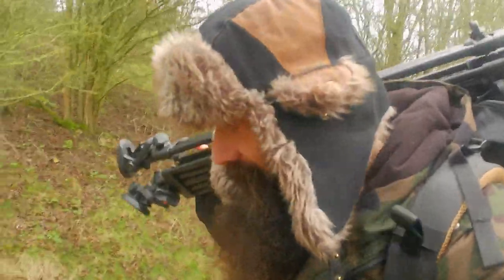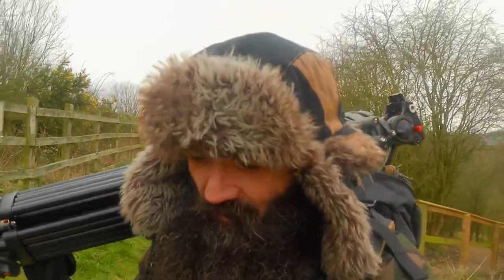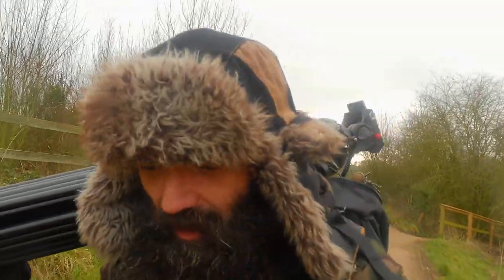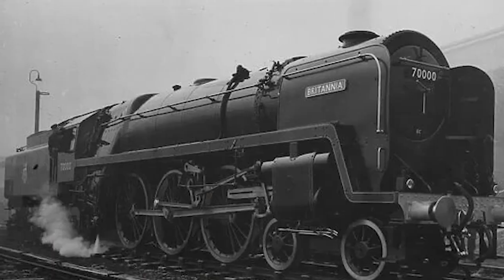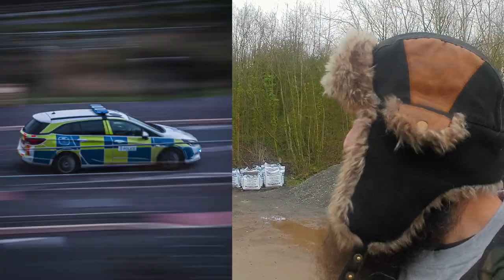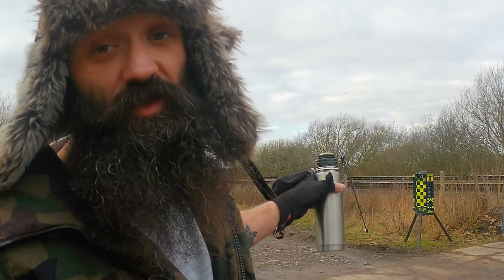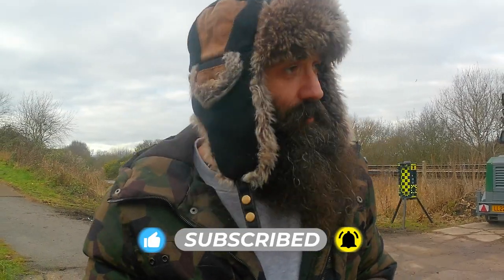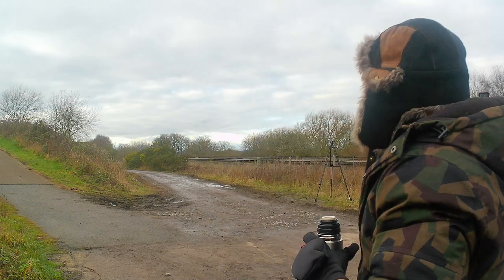The Last Train of a British King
I had one chance to get a panning shot of the BR Standard Class Britannia 70000 When it passed through shropshire on a training run! The vintage locomotive once pulled King George VI's funeral carriage and was  briefly owned by Pete Waterman, This week it's been doing staff training runs, and I was working nearby so. I'm not normally a rail enthusiast, but I do like my history, and love a bit of solid engineering.

My Gear:

Camera : Sony A7iii
Lens : Tamron 28-75mm
Drone : DJI Mavic Mini
Action Cam : Akaso Brave 7le

King Charles' Coronation King charles III british royal family Geroge VI Royal train king's train